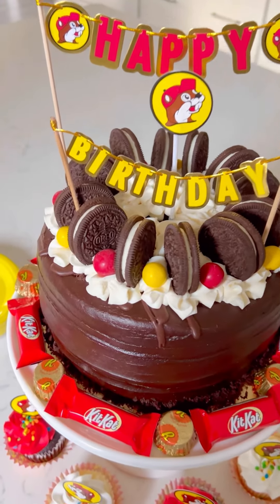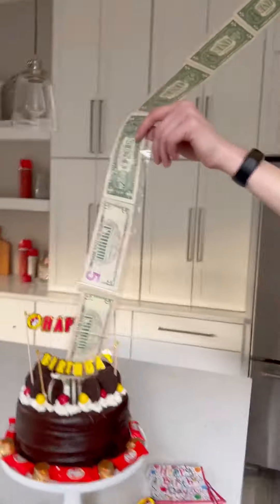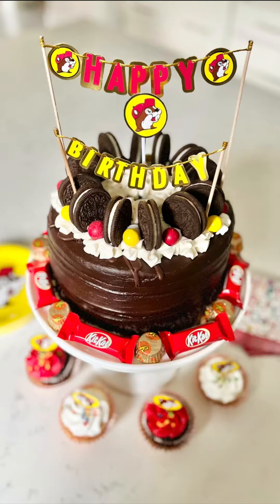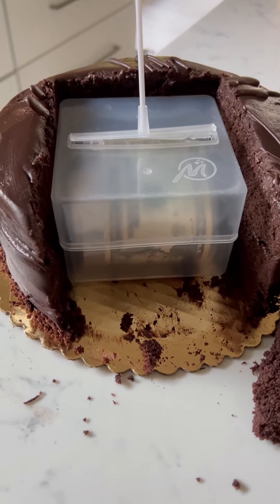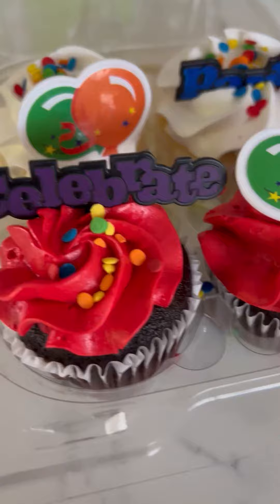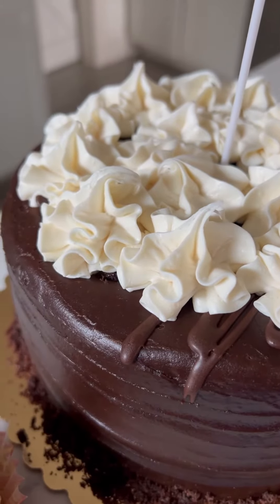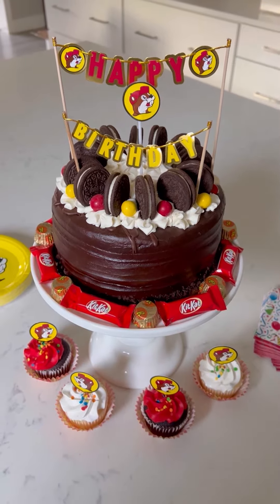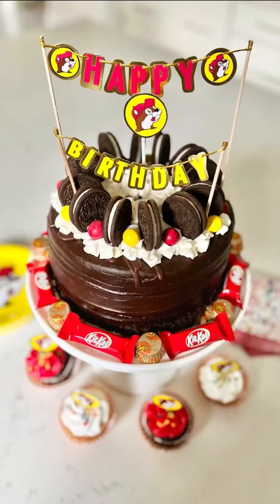Surprise Inside Money Birthday Cake - Easy Grocery Store Cake Hack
Elevate your celebration with this Surprise Money Cake Hack! Here's how to take a store-bought grocery cake and turn it into a Buc-ee's themed surprise money cake masterpiece. Tuck away a secret cash bonus inside for an extraordinary surprise that's ideal for any birthday bash.

This grocery cake makeover cake is so easy to make and the best gift!

Cake Money Kit ⤵️

Buc-ee's Cake Topper ⤵️